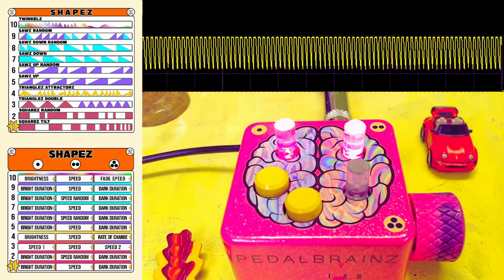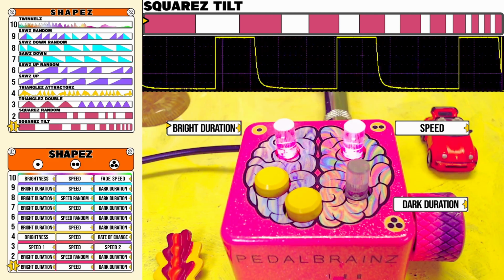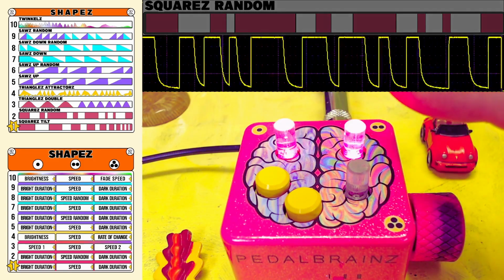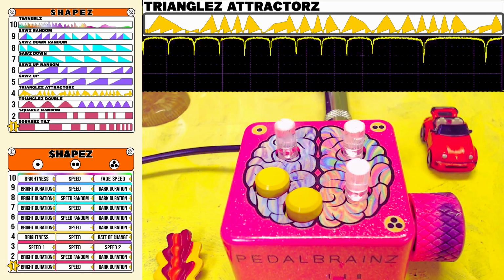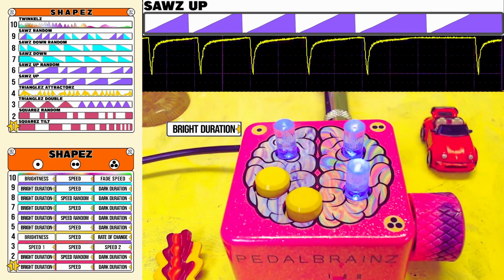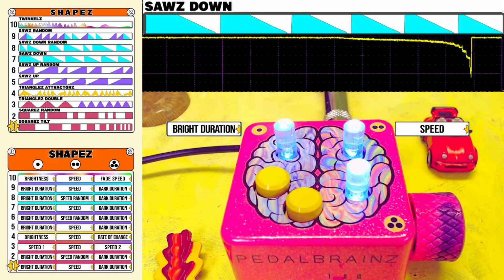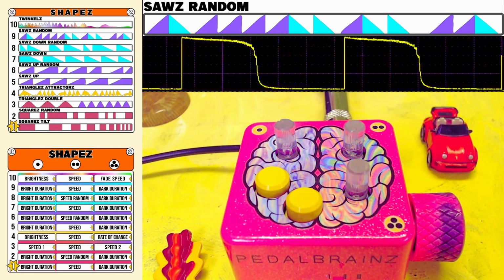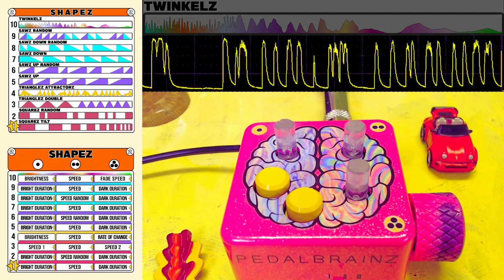Bank 2 Modez Overview - Pedal Brainz Left Brain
Pedal 🎛 Brainz 🧠 are a series light-based ExpressionDevices that work with EffectPedals

The Left Brain is a computer controlled expression modulator that provides control over patterns of light.

This is a walkthrough of Bank 2 | Shapez and the 10 Modez of light-based modulation including: control descriptions, suggestions for use, and example content for each Mode.

00:00:00 Introduction - Bank 2 | Shapez
00:00:37 Mode 1 - Squarez Tilt
00:02:29 Mode 2 - Squarez Random
00:03:24 Mode 3 - Trianglez Double
00:04:33 Mode 4 - Trainglez Attractorz
00:06:03 Mode 5 - Sawz Up
00:07:08 Mode 6 - Sawz Up Random
00:07:47 Mode 7 - Sawz Down
00:08:54 Mode 8 - Sawz Down Random
00:09:28 Mode 9 - Sawz Random
00:10:33 Mode 10 - Twinkelz

The Left Brain is being used throughout to adjust a Low Pass Filter featuring music by Lost Chocolate Lab